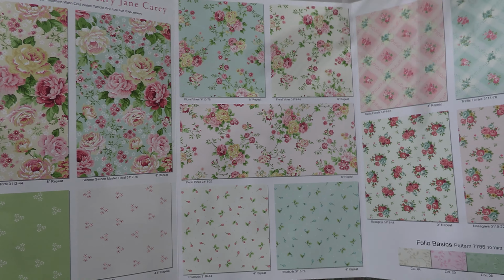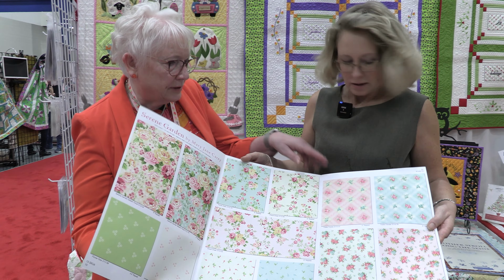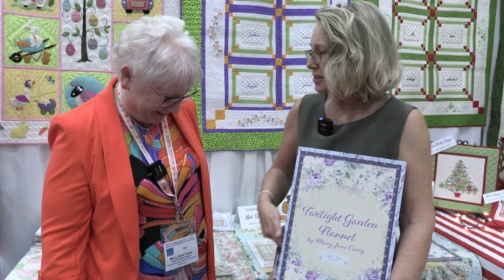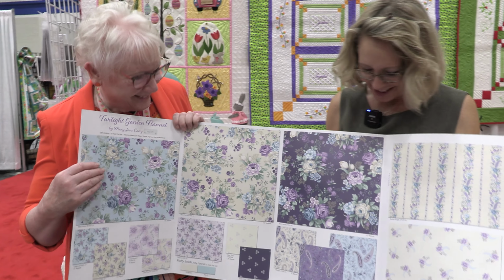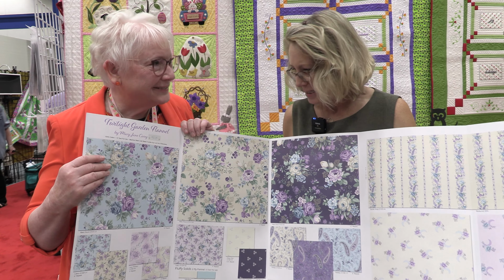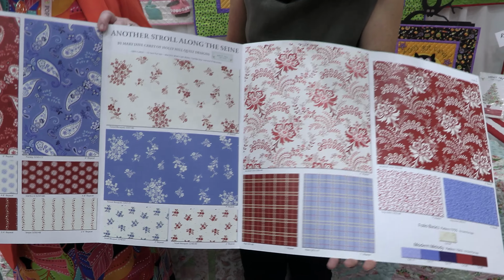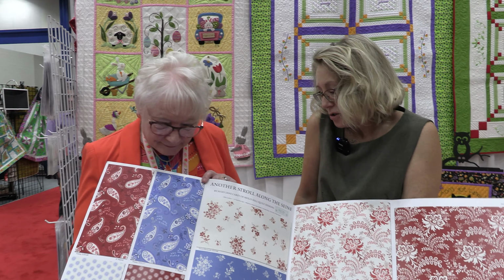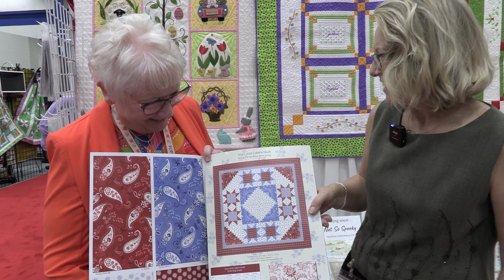Mary Jane Carey at Houston Quilt Market 2023!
We were very lucky to catch up with Mary Jane Carey at this year's Quilt Market. She is one of Henry Glass' legendary designers.

Check out all of her collections by clicking the following